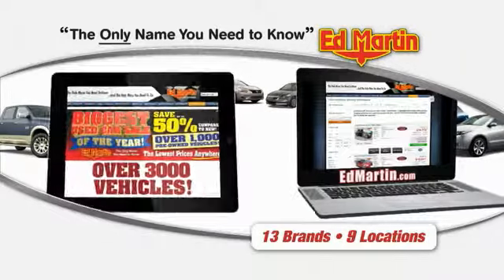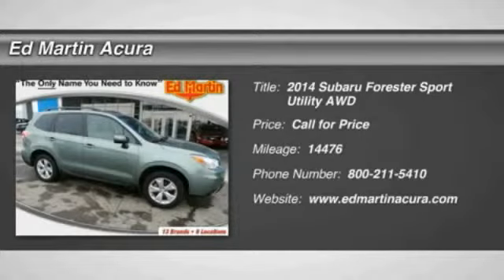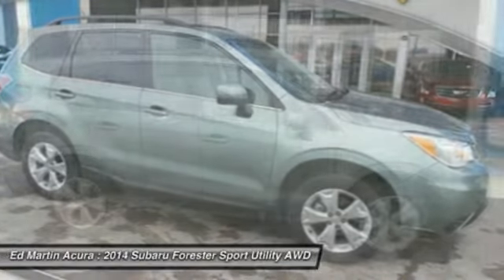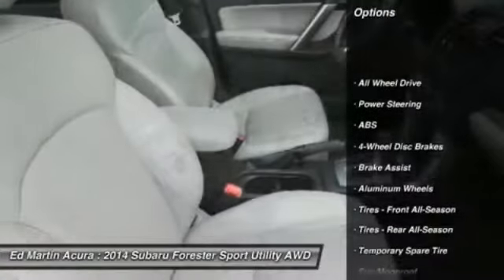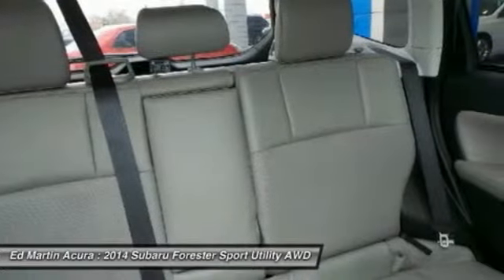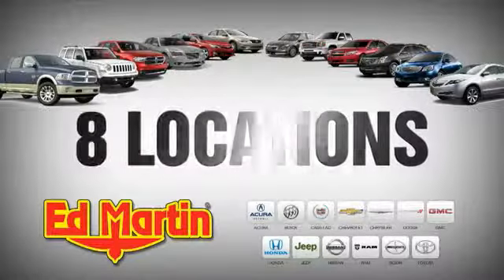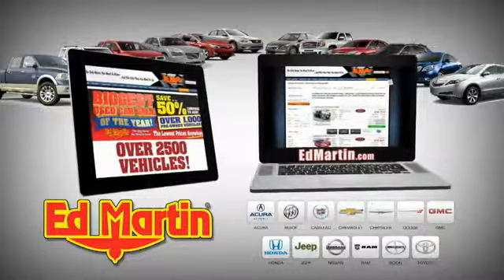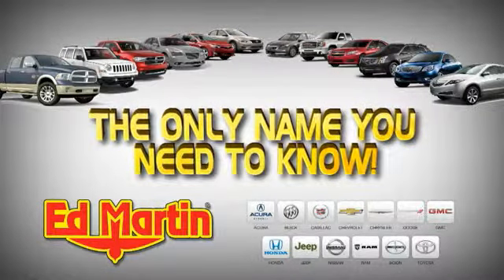2014 SUBARU FORESTER Indianapolis, IN 3A3645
2014 SUBARU FORESTER Indianapolis, IN
Stock# 3A3645

ED MARTIN ACURA HAS THIS 2014 SUBARU FORESTER 2.5I TOURING,TECHNOLOGY PACKAGE!, GREAT VEHICLE HISTORY!, ONE OWNER LOCAL TRADE!, And FULLY SERVICED AND READY TO GO!. Navigation! All Wheel Drive! Subaru has outdone itself with this stunning-looking 2014 Subaru Forester. It just doesn't get any better at this price! The quality of this wonderful Forester is sure to make it a favorite among our educated buyers.